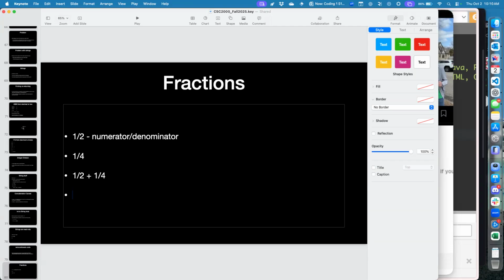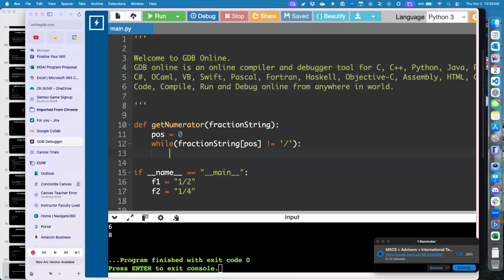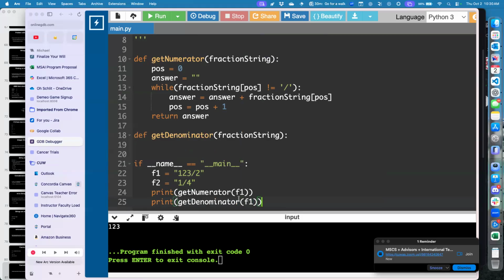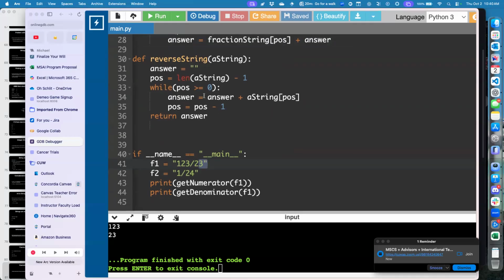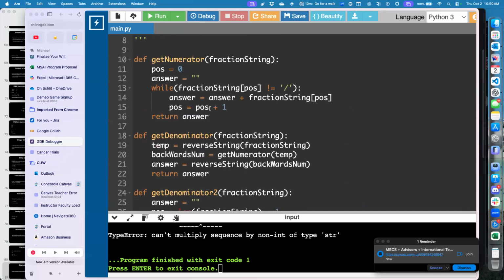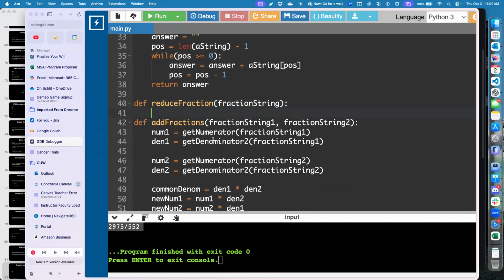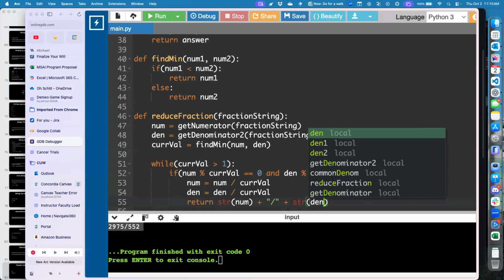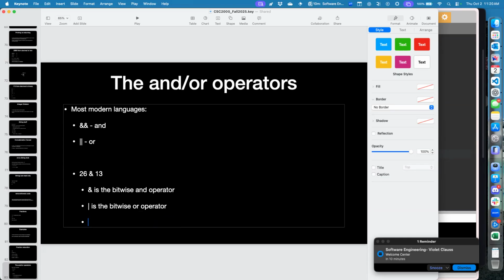CSC2000 10/2/25 function practice for string manipulation